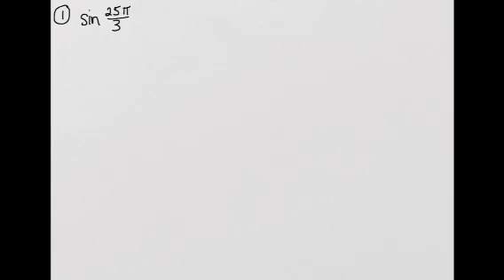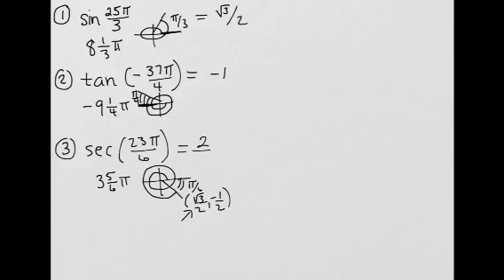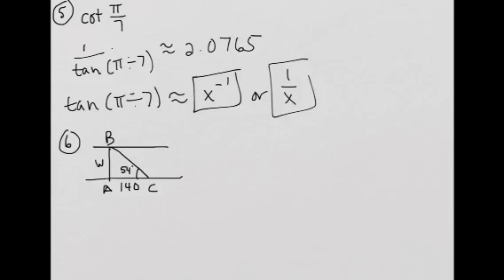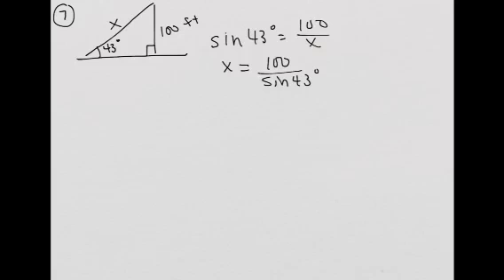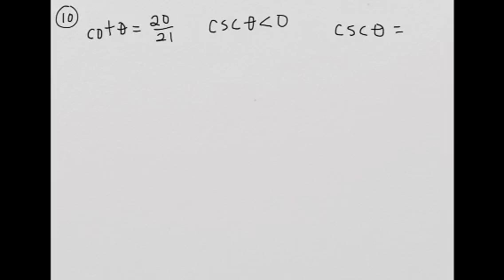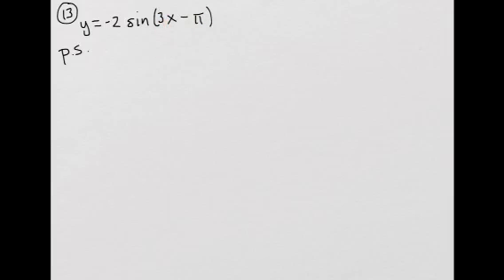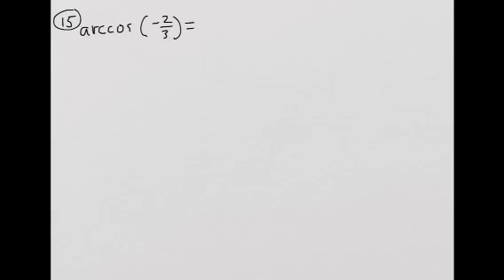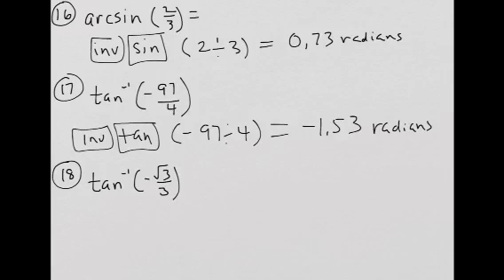PC spring final review #1-18